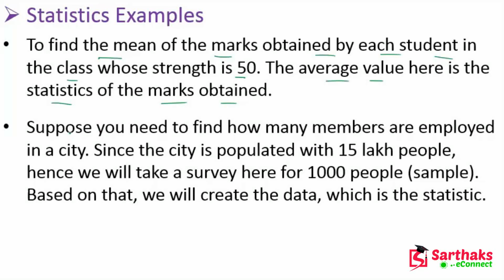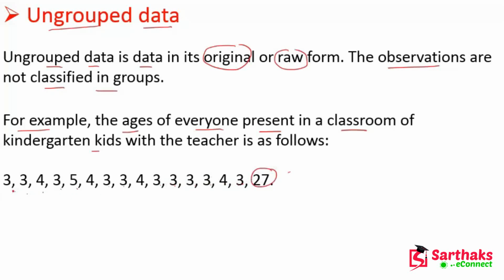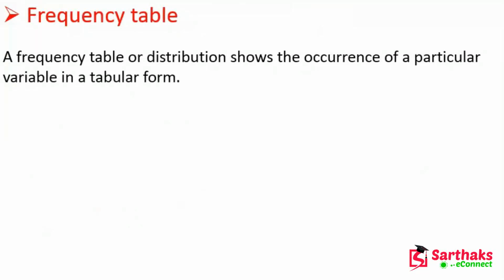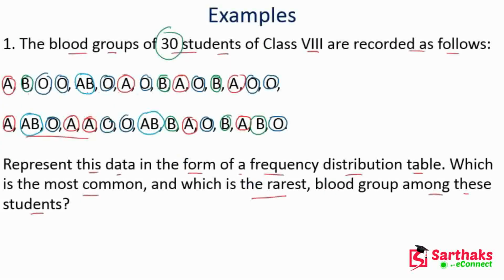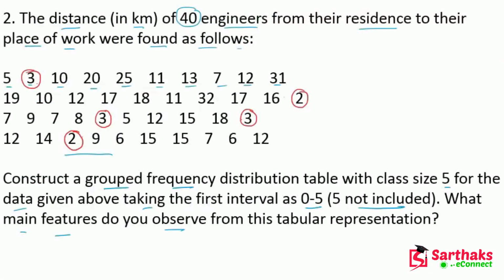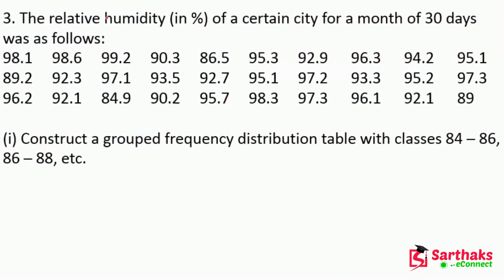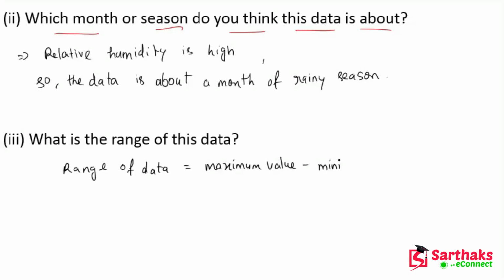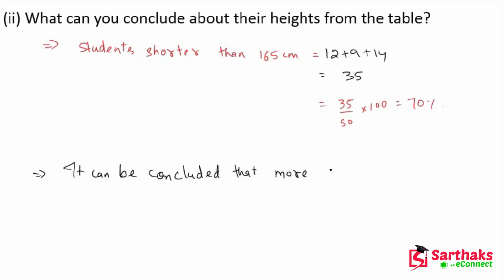Statistics L1 | NCERT Class 9 Maths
✔️ Class: 9th
✔️ Subject: Maths
✔️ Chapter: Statistics
✔️ Topic Name: Statistics Lecture 1

NCERT Class 9 Maths Chapter 12: Statistics Lecture 1